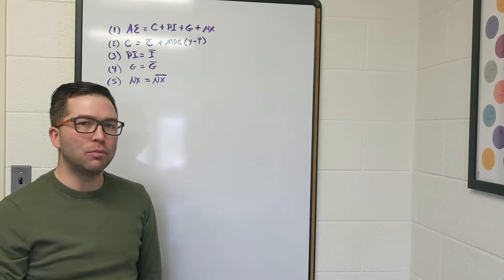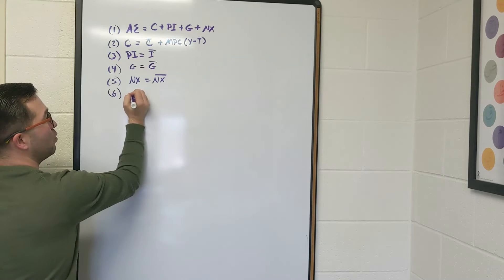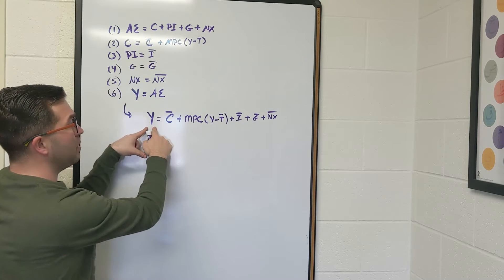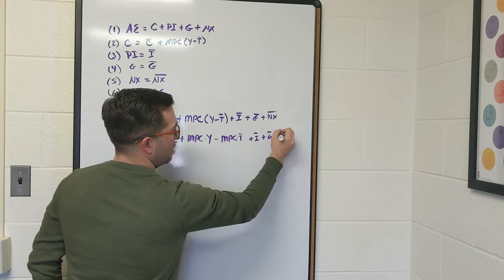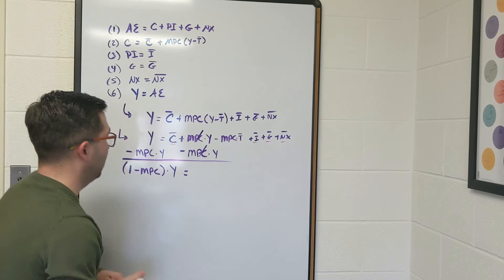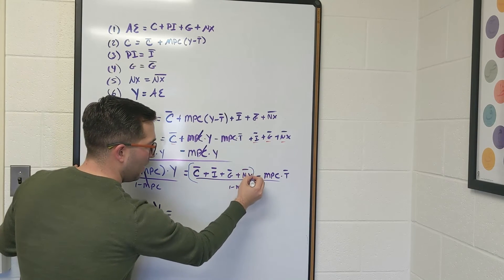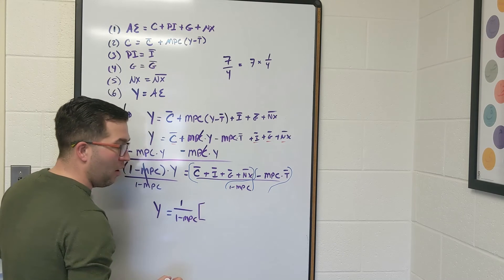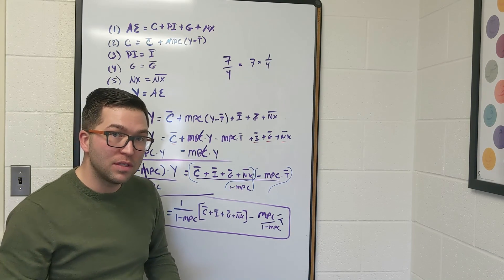Creating an Algebraic Expression for the Macroeconomic Equilibrium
By taking the aggregate expenditure function and setting it equal to real GDP, we can get an algebraic expression for the macroeconomic equilibrium.